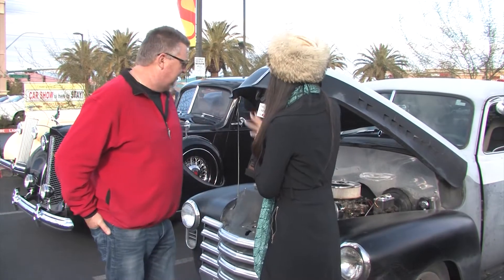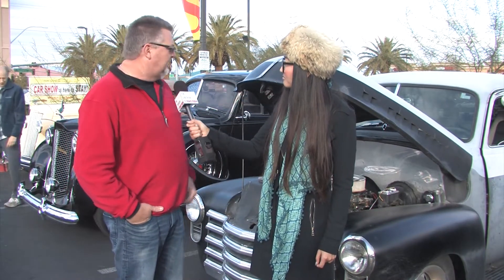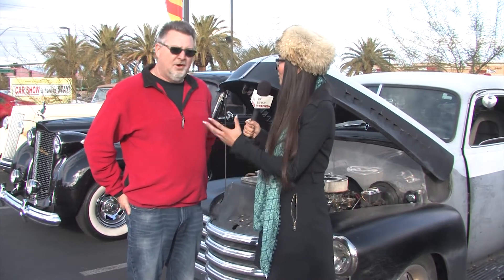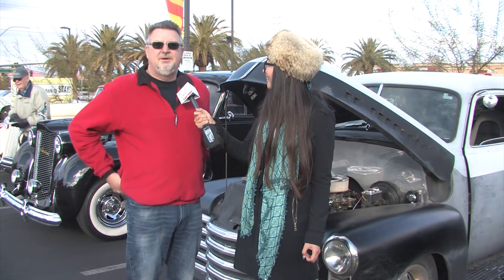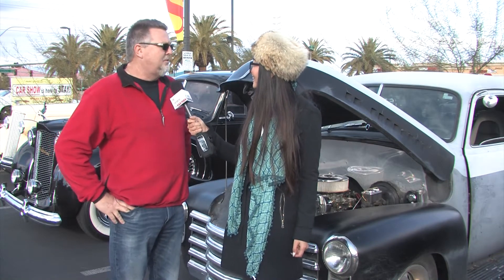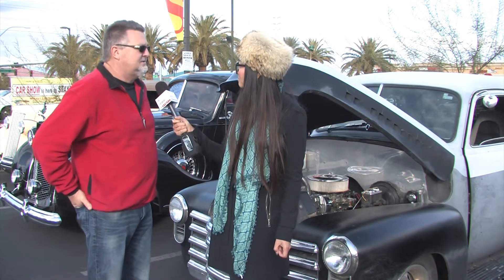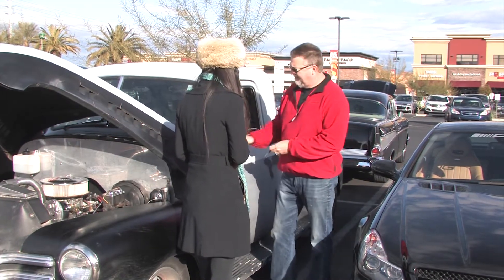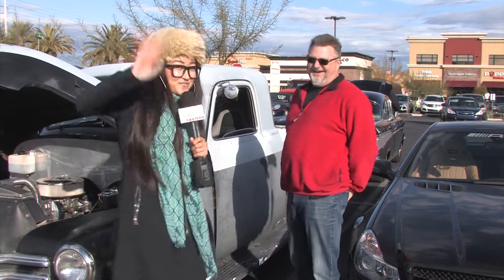INTERVIEW JERRY BABIC 1953 CHEV PU